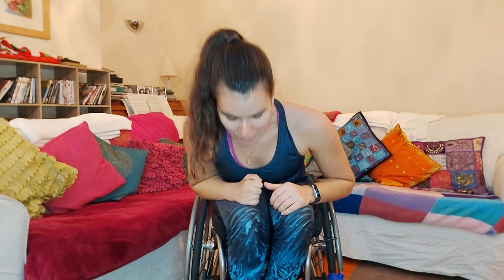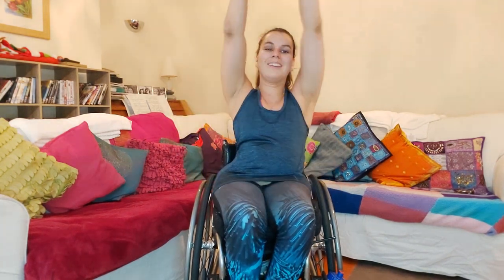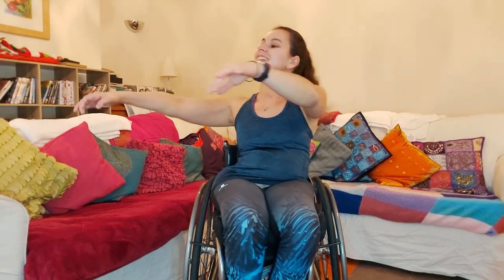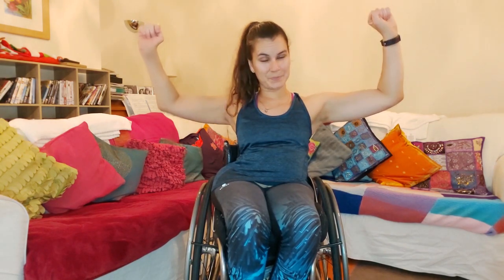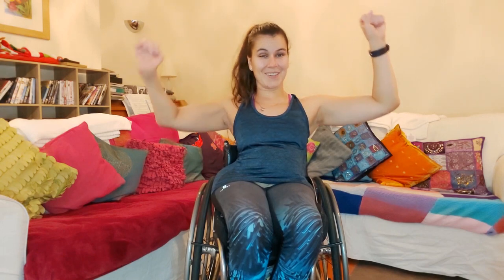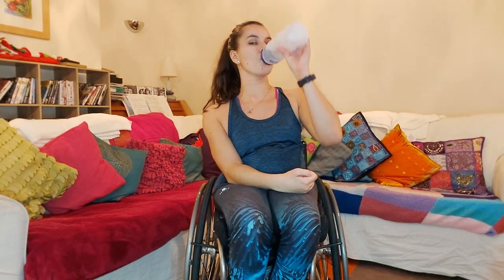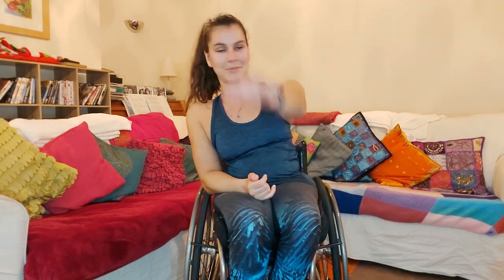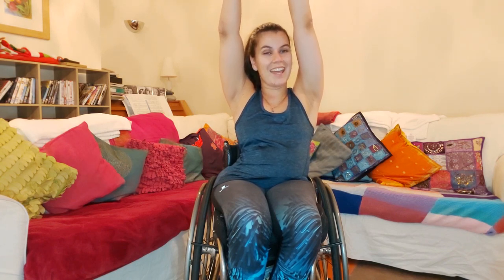A Core and Balance Workout!- Ella's Wheelchair Workout-Video 39!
Seeing as its that strange time between Christmas and New year! why  not do a workout to burn off all the food from Christmas day!
This workout focuses on your Core and Balance.